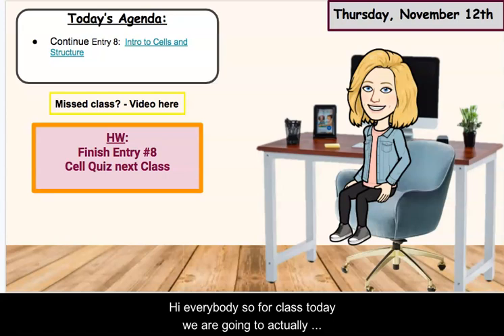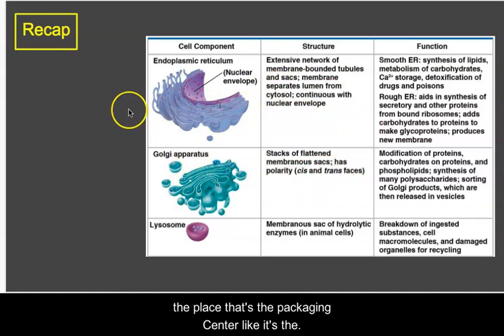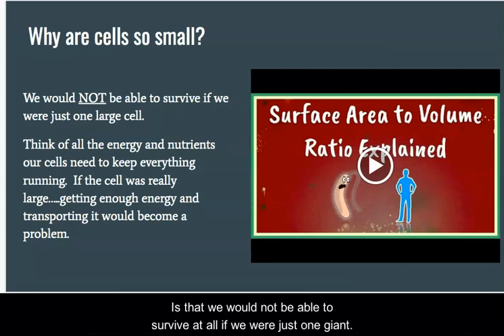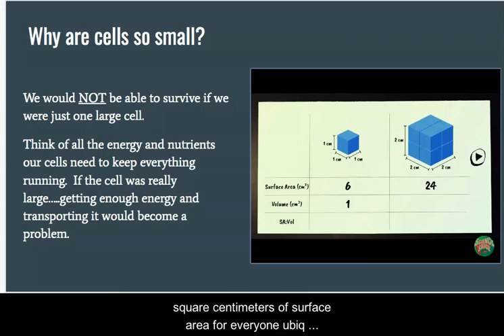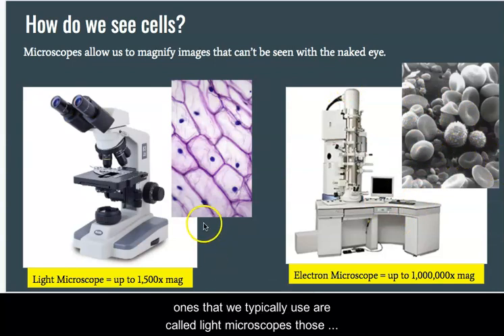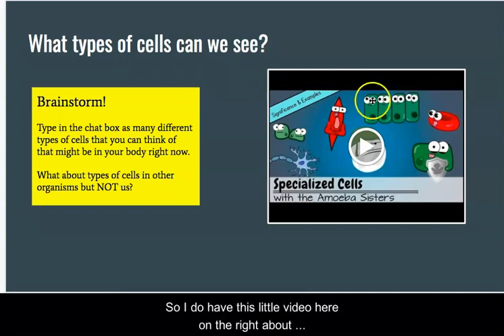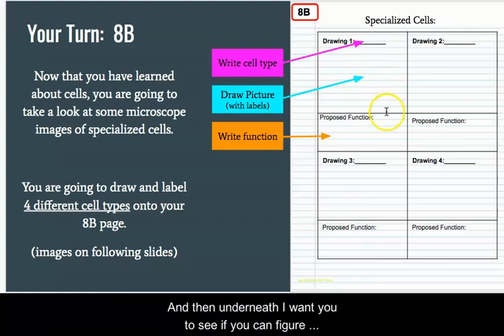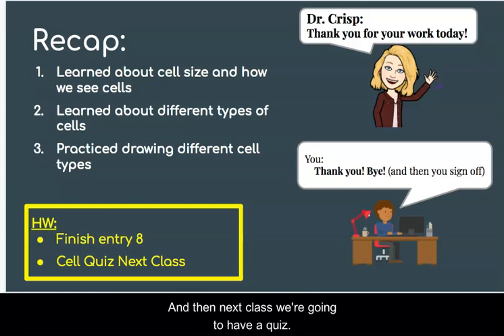Cells Day 2 Crisp